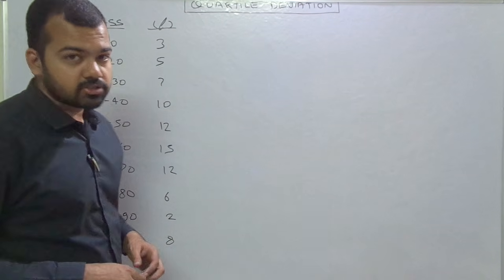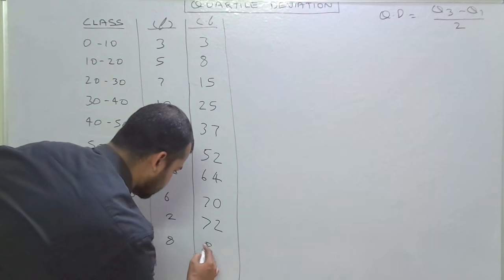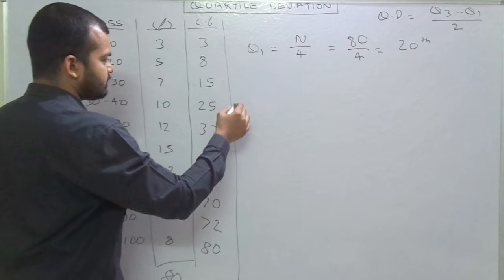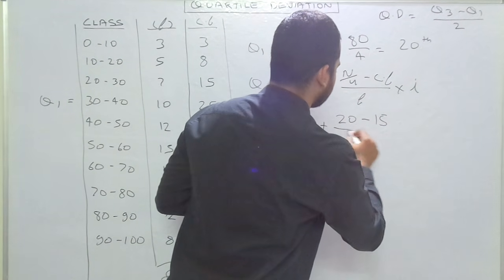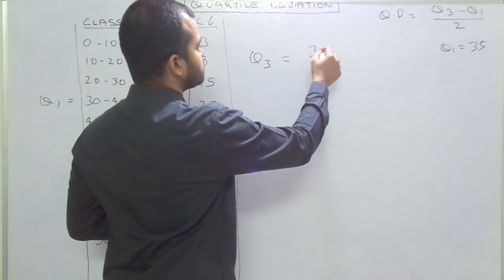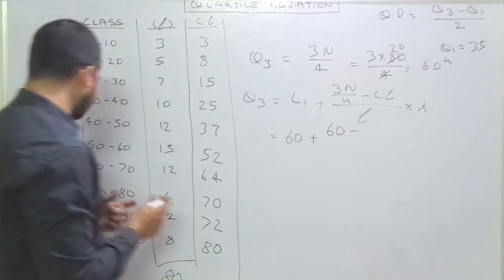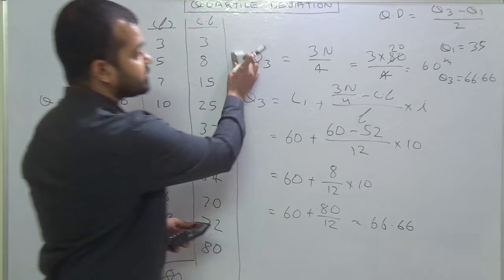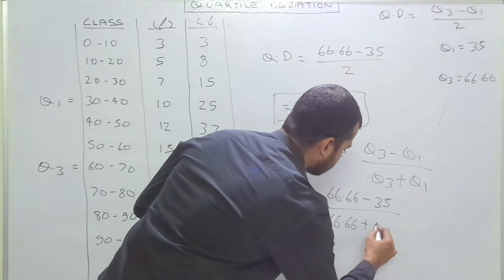Quartile Deviation (Continuous Series) | Learn Economics on Ecoholics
Is solving quartile deviation from continuous series a challenge for you? Then watch this video wherein you are explained step-by-step how to calculate the quartile deviation when the data is provided in the form of continuous series since it's important to be able to solve questions from continuous series as fast as possible. Watch the videos of the related topic like median in continuous series to fully understand the topic by our expert faculty, Mr Sanat Srivastava.